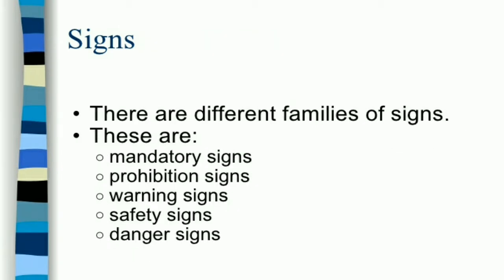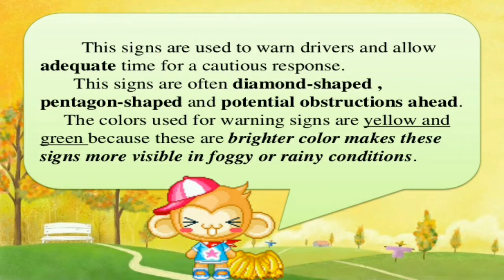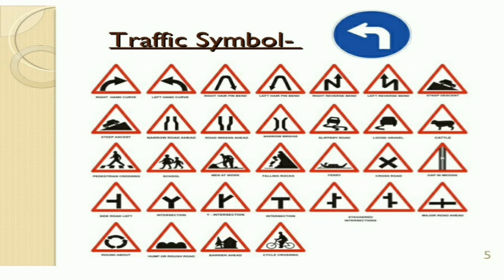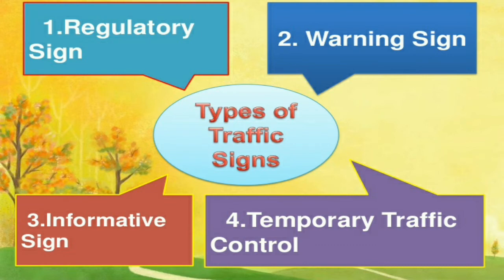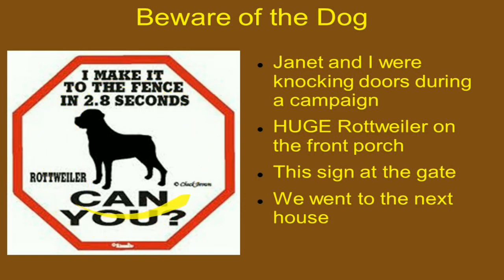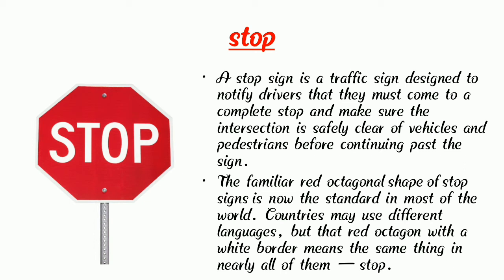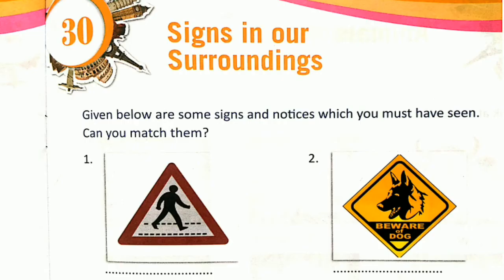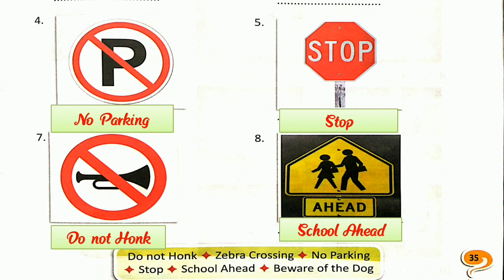English Medium - STD - 2 - GK - UNIT - 30 - Signs in our Surroundings